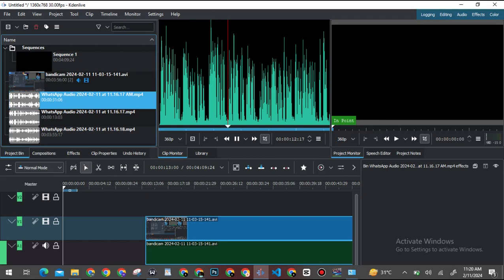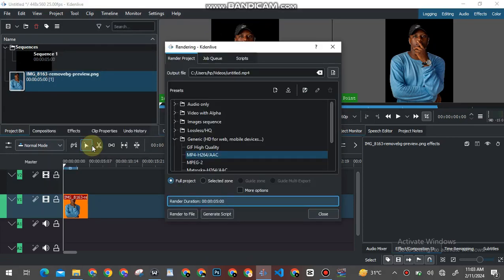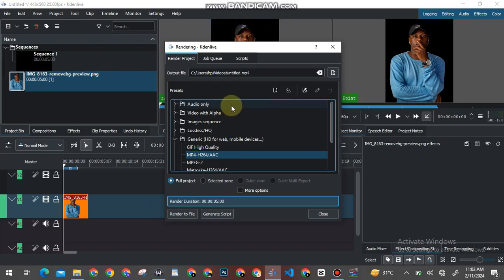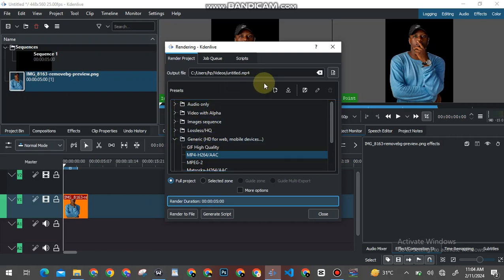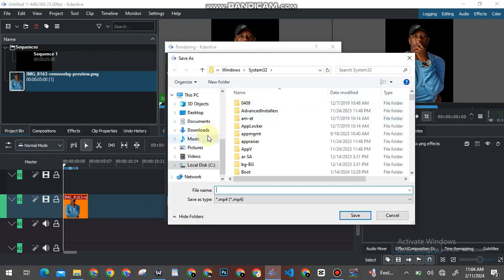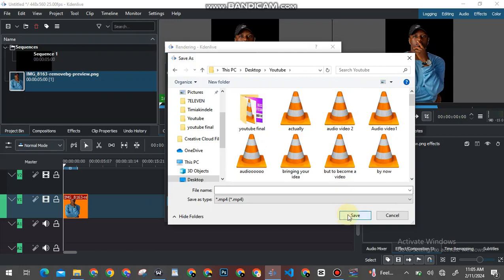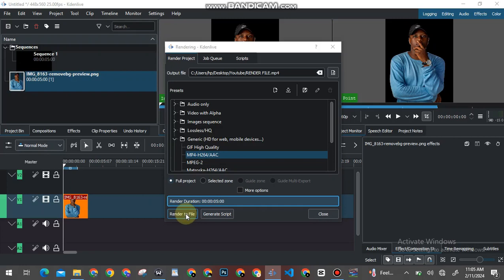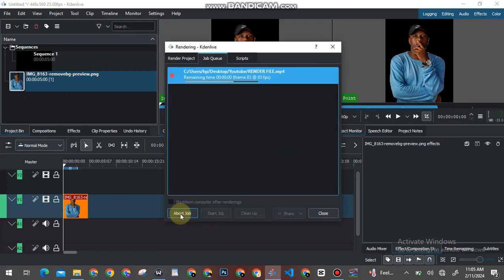Exporting Video File On Kdenlive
How to Render Video Files Like a Pro | Kdenlive Tutorial

Description:
Welcome to our comprehensive tutorial on rendering files in Kdenlive, the powerful open-source video editing software. In this step-by-step guide, we'll walk you through the process of rendering your projects to achieve the best quality output for your videos.

Whether you're a beginner just getting started with Kdenlive or an experienced user looking to optimize your rendering workflow, this tutorial has something for you. We'll cover everything from selecting the right export settings to troubleshooting common rendering issues.

Topics covered in this tutorial include:

Understanding the rendering process in Kdenlive
Selecting the appropriate export settings for your project
Optimizing rendering settings for quality and efficiency
Exporting your project to various formats, including MP4, AVI, and more
Tips and tricks for faster rendering times
Troubleshooting common rendering errors and issues
By the end of this tutorial, you'll have the knowledge and confidence to render your Kdenlive projects like a pro, ensuring your videos look their best when shared with your audience.

If you found this tutorial helpful, be sure to give it a thumbs up and leave a comment below letting us know what other topics you'd like us to cover in future videos.